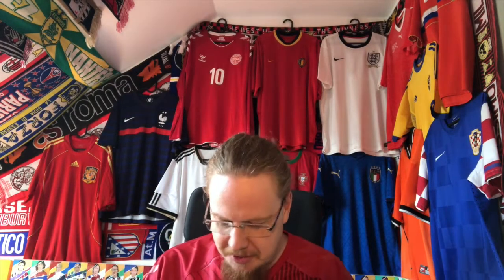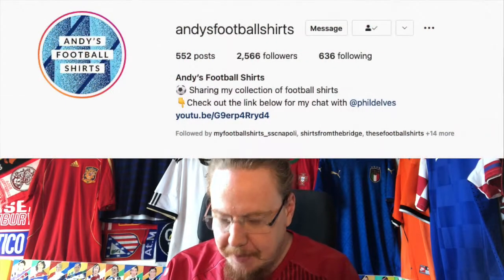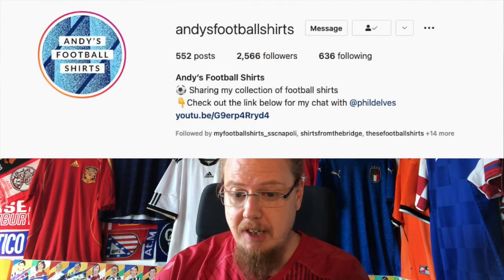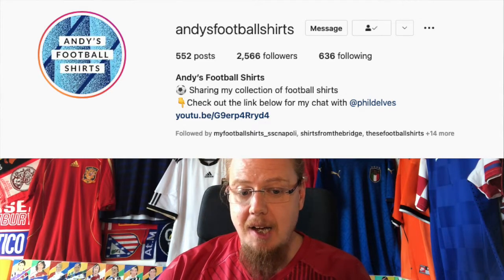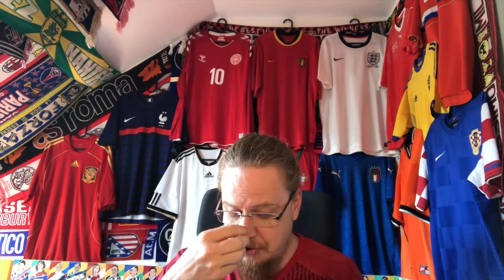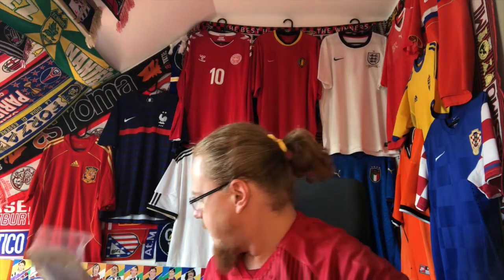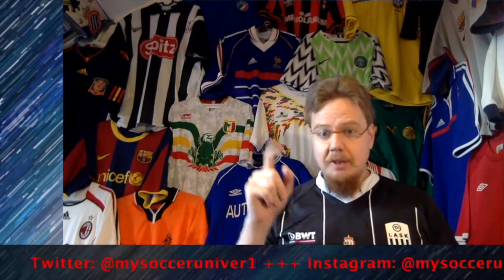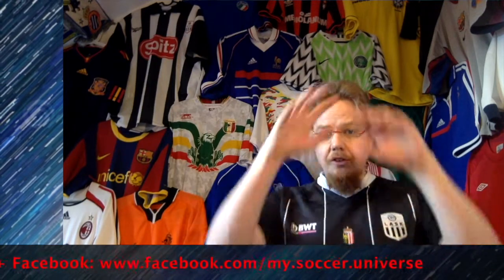This Shirt Is Not For Me, But We Are Going to Check It!!!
Yes, you read correctly: the shirt featured in this unpacking video is not for me, but I helped Andy from Andy's Football Shirts in acquiring this particular shirt and we are going to check whether the print is original or not.

Please, follow Andy on Instagram He has an amazing collection!